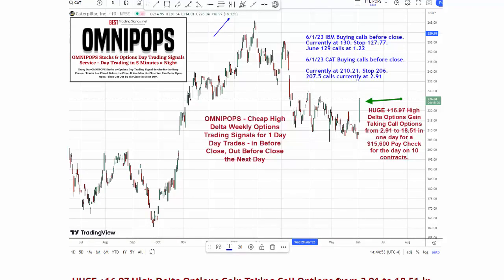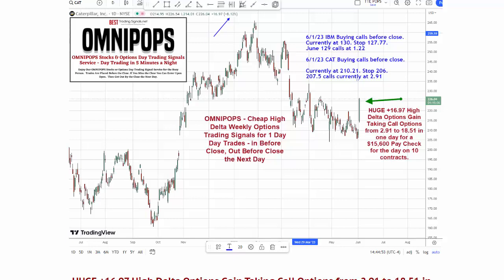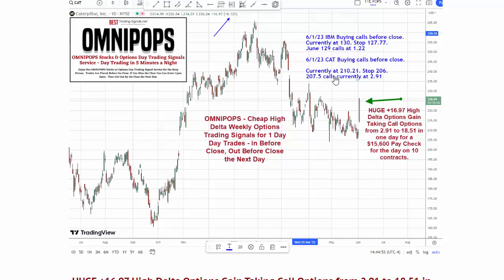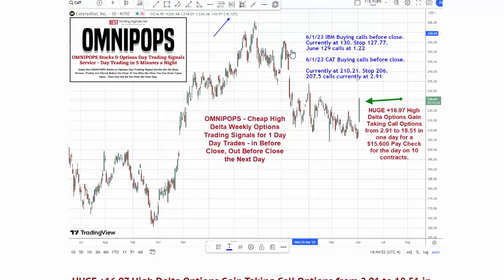OMNIPOPS Cheap Options Day Trading Signals CAT Home Run Example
Generate Your Own Cheap Options Trading Signals with Your Own Cheap Options Trading System Using Options Micro Swing Trading and Options Day Trading and Options POPS Trading at:

and